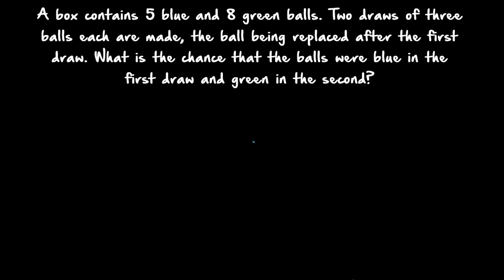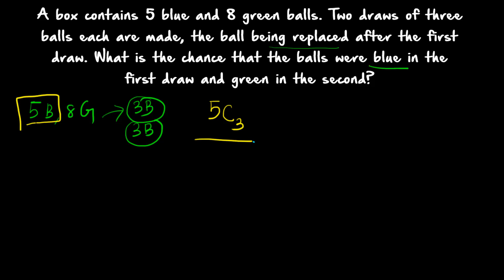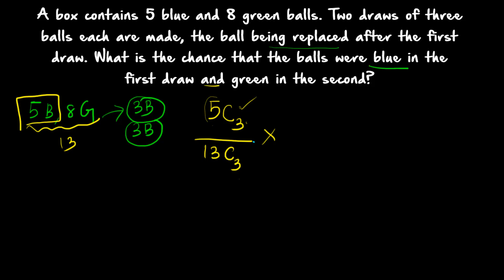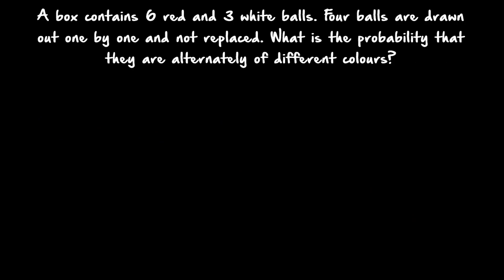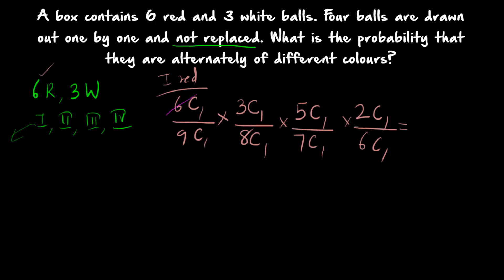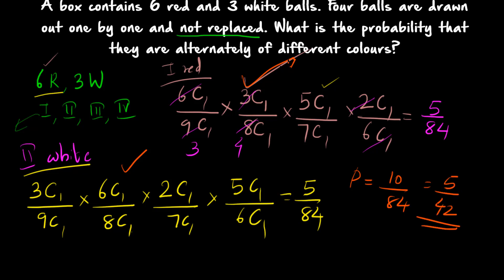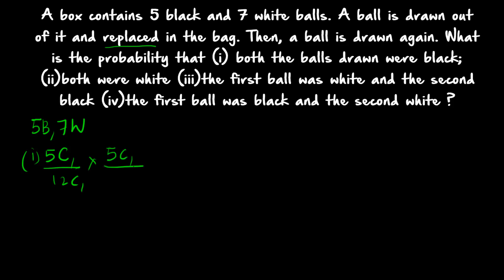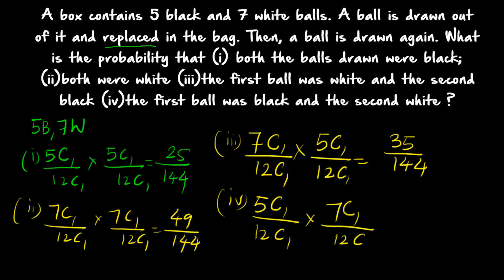Probability | Selection of Balls with & without Replacement | Aptitude tricks & Shortcuts